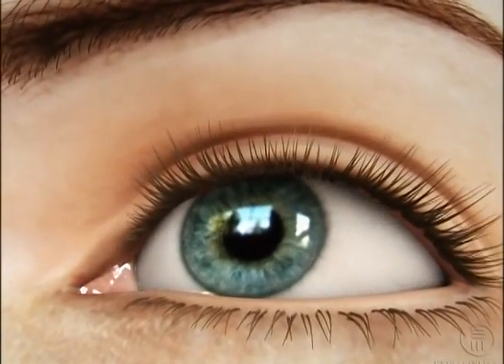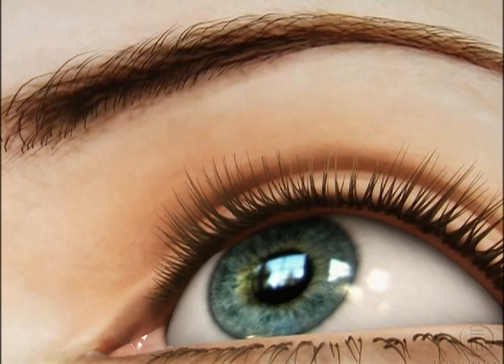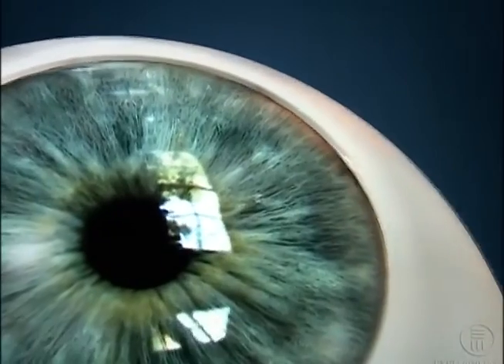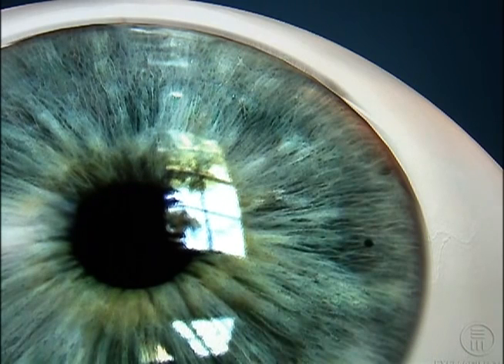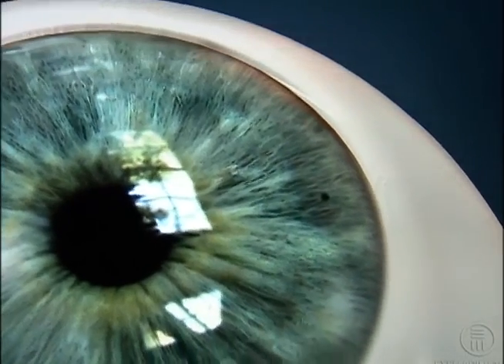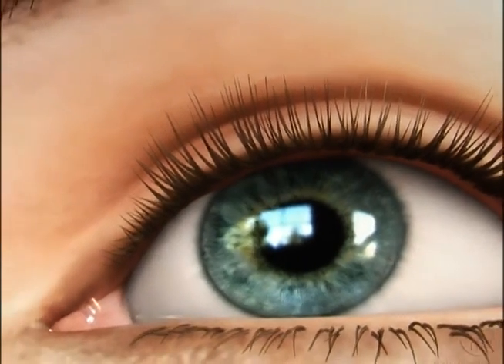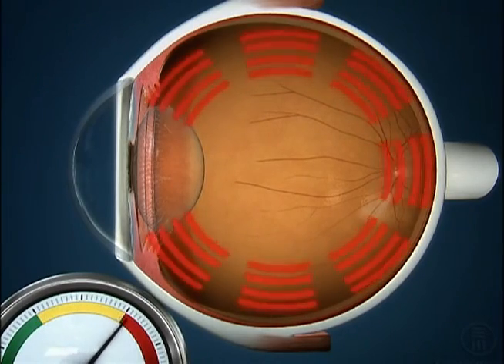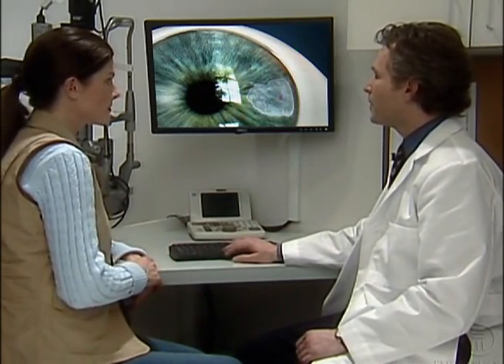Laser Iridotomy for Angle Closure Glaucoma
Animation describing laser iridotomy for angle closure.